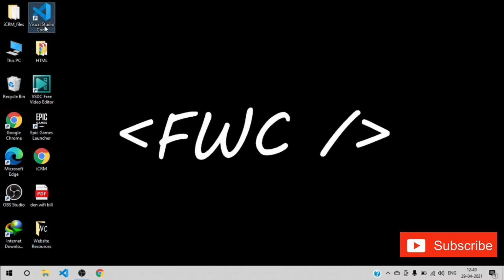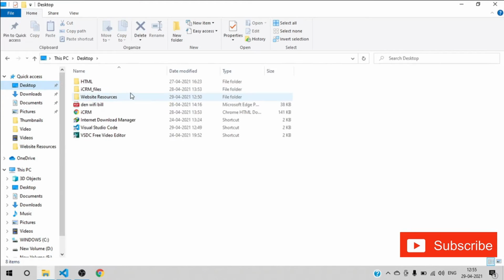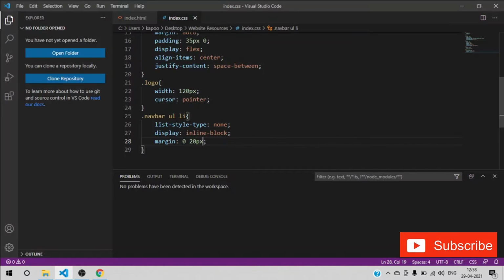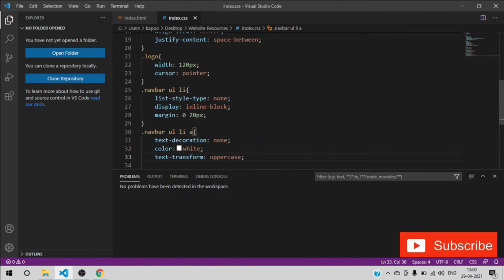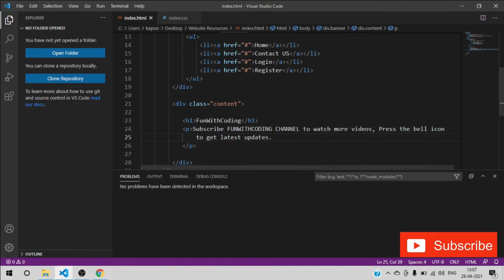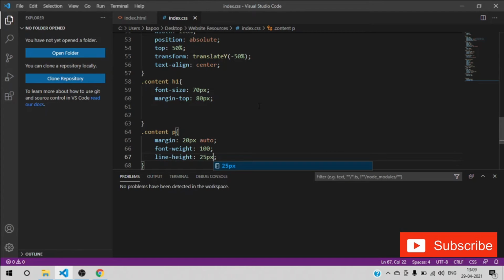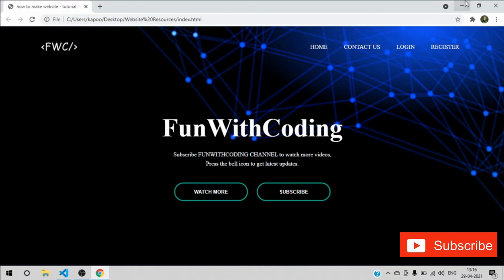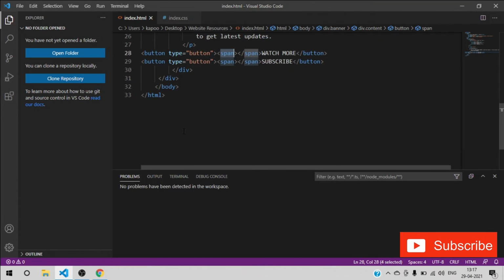How To Create A Website Using HTML And CSS Step By Step Tutorial | FunWithCoding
In this videos you will learn to create a website using HTML and CSS.
I will show you how to add background image in HTML website.
How to add CSS animation on Hover and lot more.
This is a complete tutorial for beginner, who want to learn HTML & CSS website development.

If you wants to learn basic HTML Tags then I have already created one video. Do view that video if you wants to learn the HTML Tags